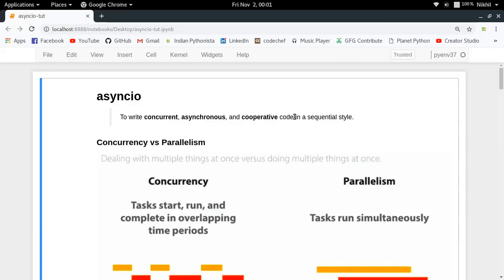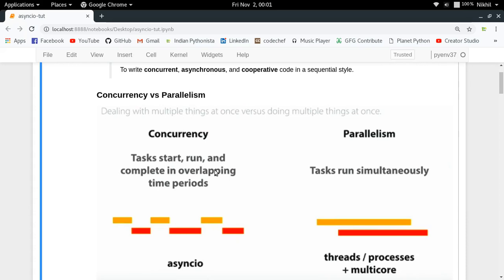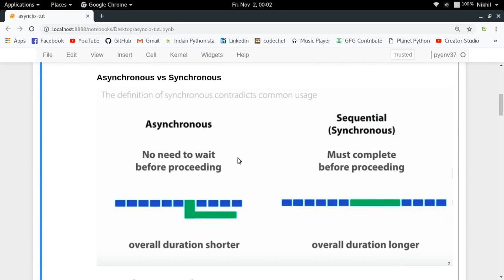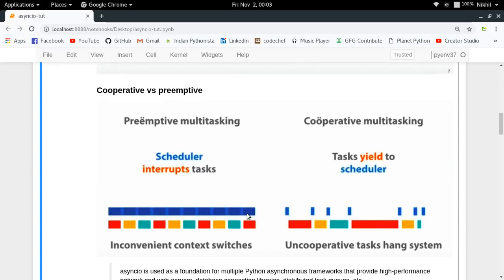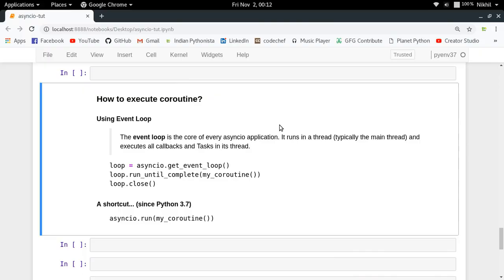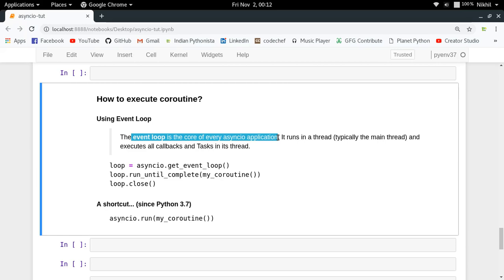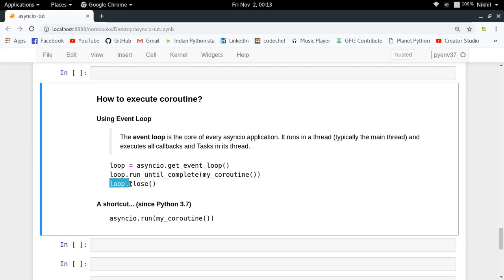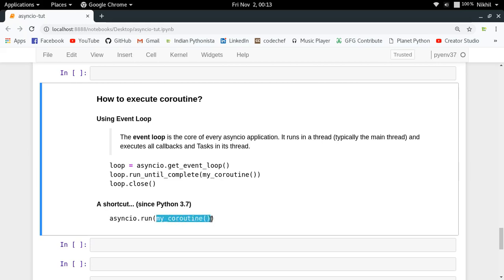Introduction to asyncio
Welcome to the third video of my series on Concurrent Programming in Python!
This video is a brief introduction to the asyncio library in Python.